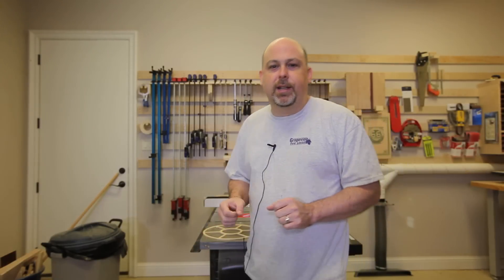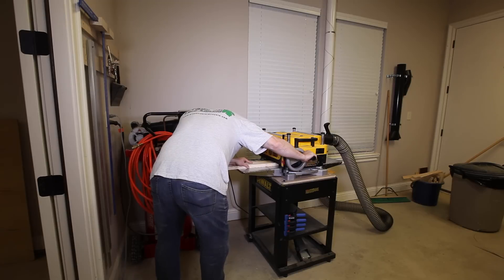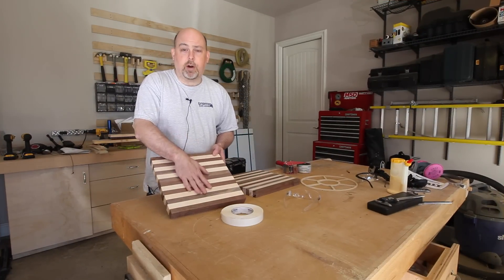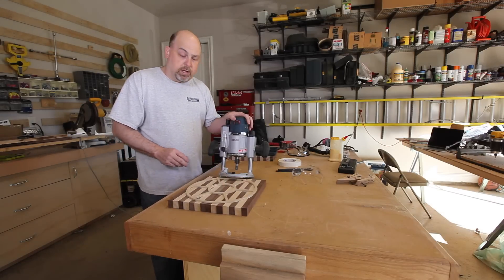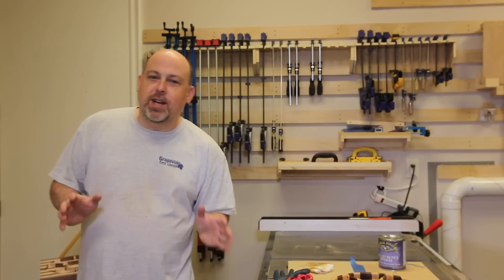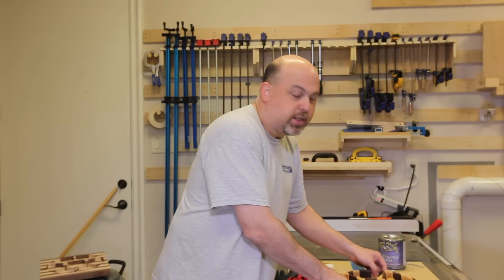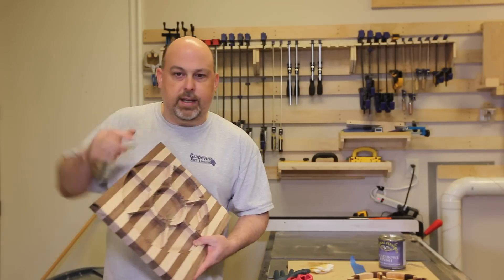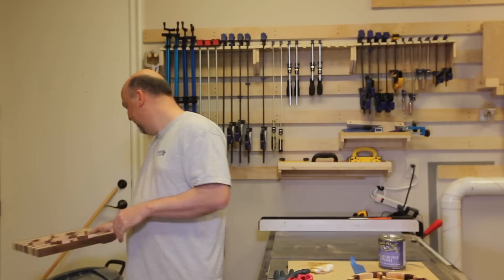Make a Party Serving Tray: Hand Tools vs. CNC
In this video, we're going to make a wooden party serving tray.  And we're going to make it twice.  Once using hand tools and the other using the X-Carve CNC.  I'm constantly told that with a CNC I am not doing real woodworking and that everything is so much easier.  We're going to put that myth to rest.  Watch and find out why!